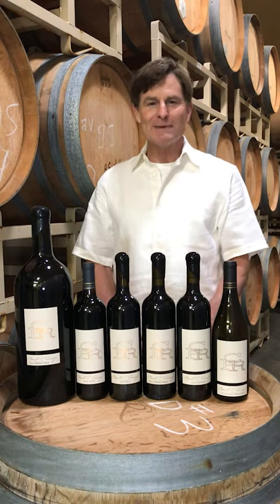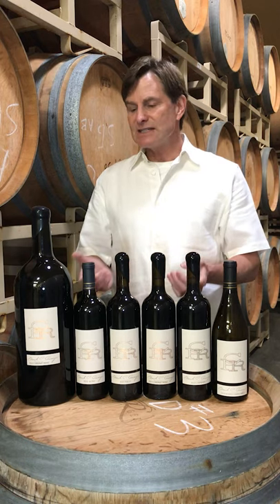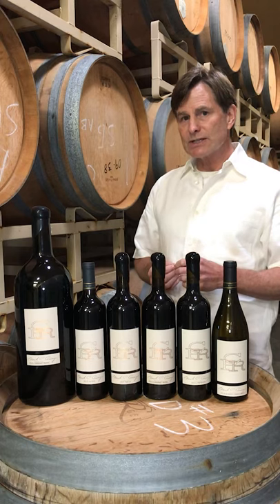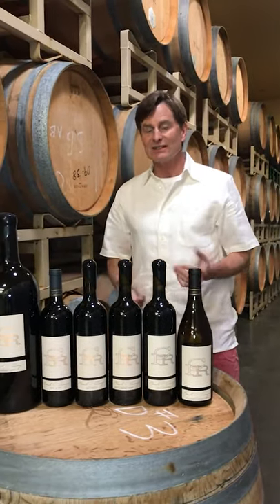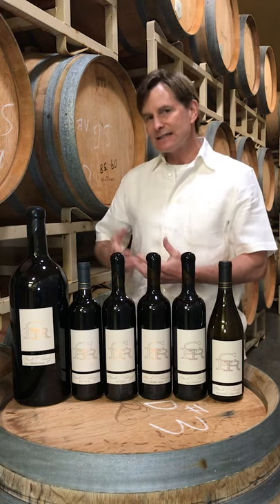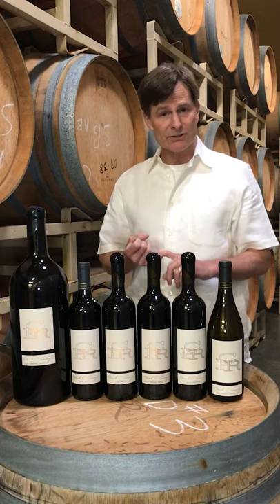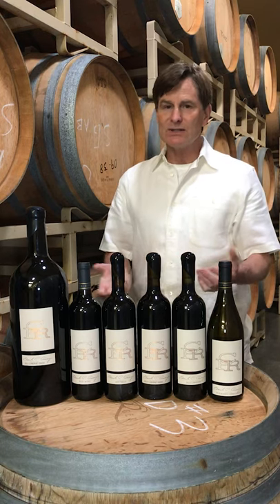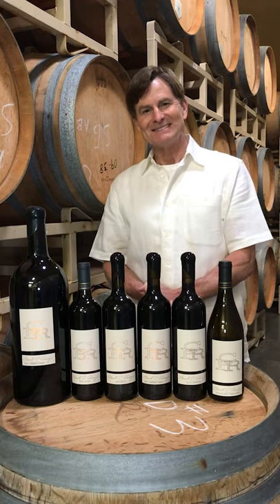CPR Vlog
Discover REININGER'S third brand, CPR. Named after our founder & winemaker, Charles Phillip Reininger, our "No Boundaries" Collection of CPR wines is uninhibited by AVA or vintage.